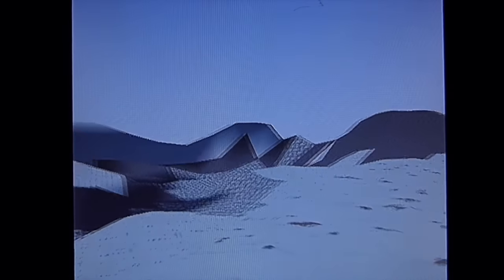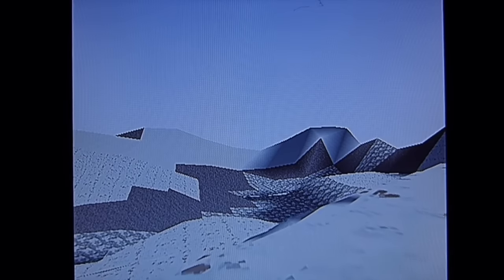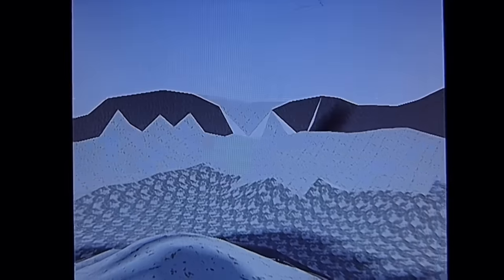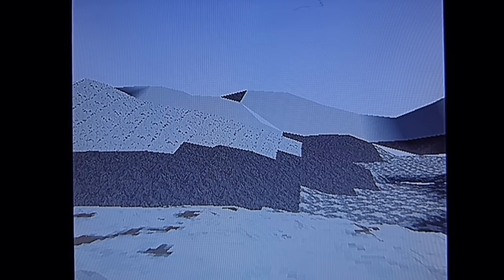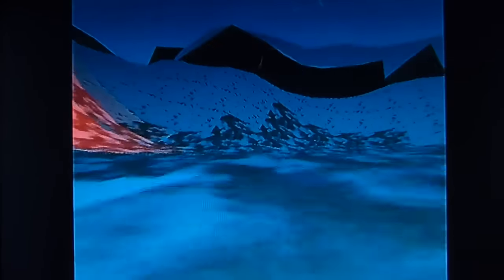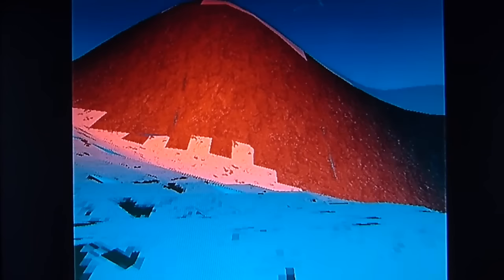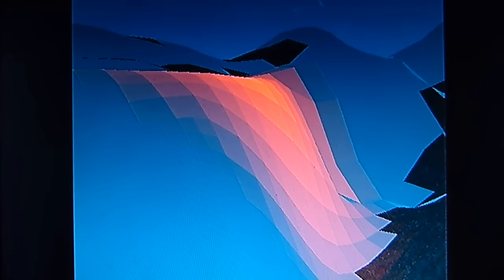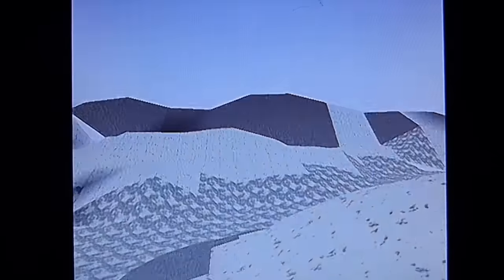Dreamcast Development Jan 2016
An update of some on-and-off development over the last couple of months. The video focusses on terrain rendering with tessellation and lighting.